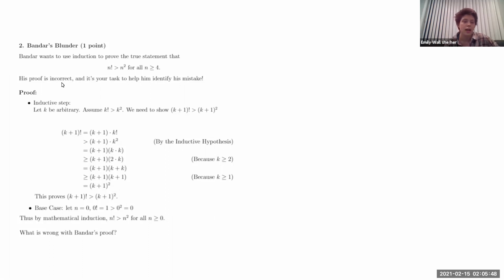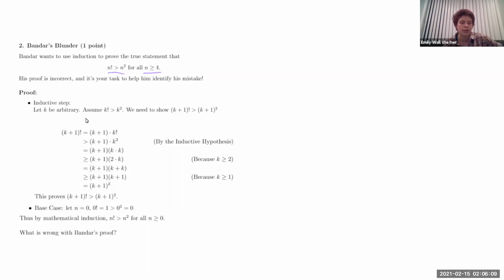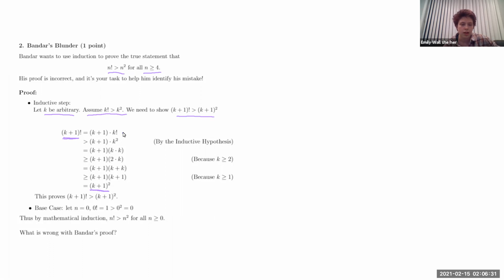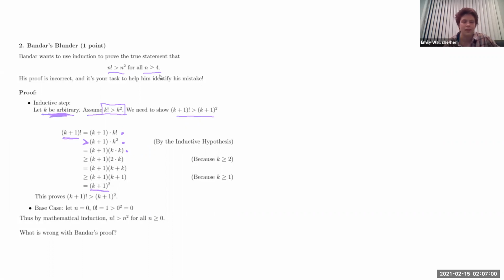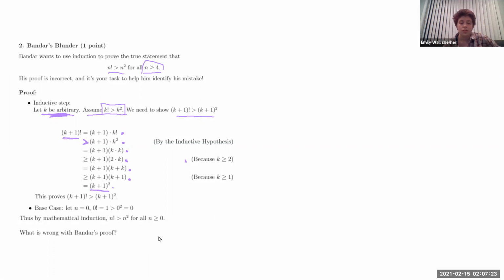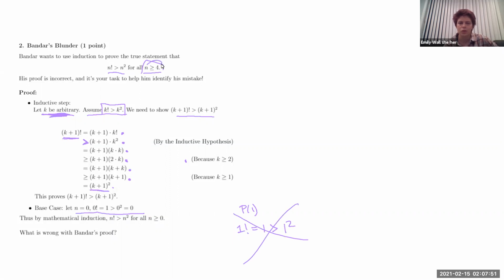Lec9 Catch the mistake in this induction problem!